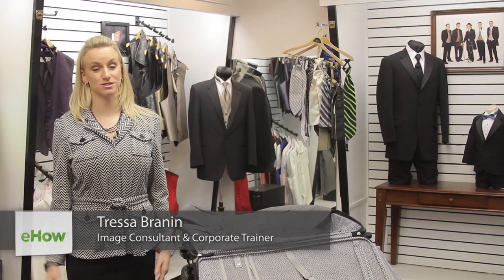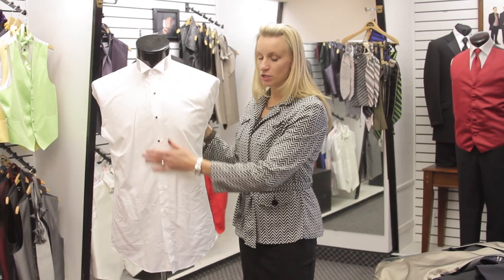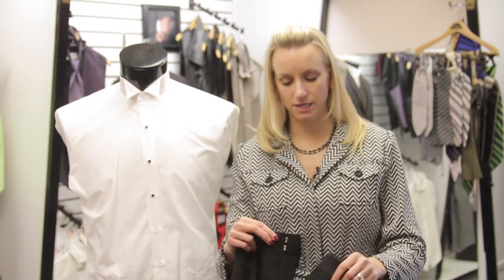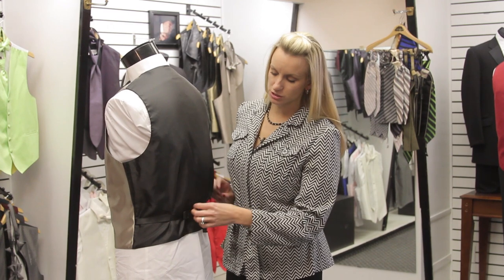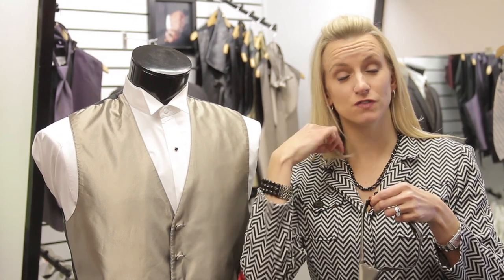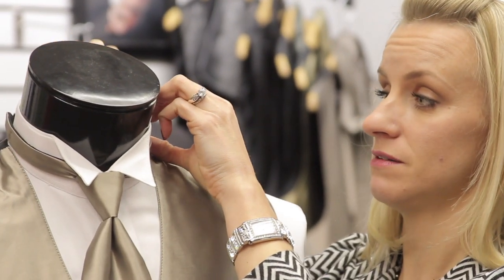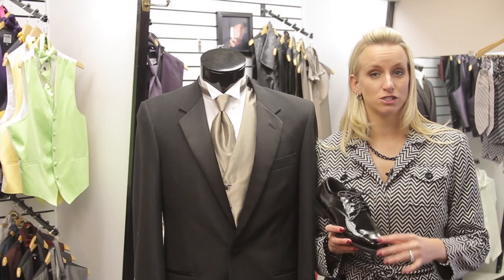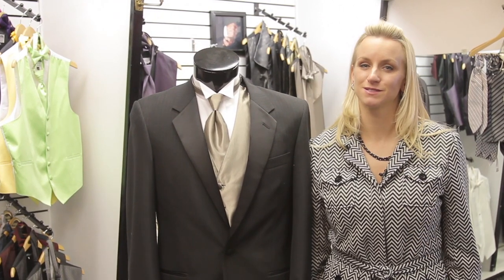How Do I Put on a Tuxedo? : Formalwear for Men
Tuxedos are designed to be put on in a very specific way. Find out how to put on a tuxedo with help from the owner and founder of Total Style Solutions in this free video clip.

Bio: Tressa Branin is an image consultant, a corporate trainer and the owner and founder of the Total Style Solutions blog. She has a degree from the Fashion Institute of Design & Merchandising.
Filmmaker: Tressa Branin

Series Description: Formal wear for men ranges from casual suits to business suits to full-blown tuxedos to everything in between. Get tips on formal wear for men and find out a few things you may not have already known with help from the owner and founder of Total Style Solutions in this free video series.